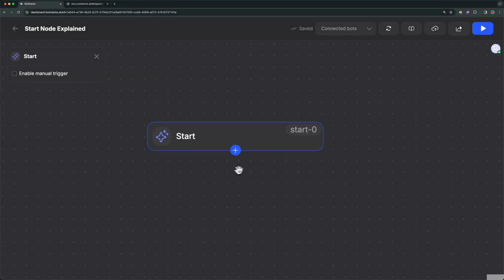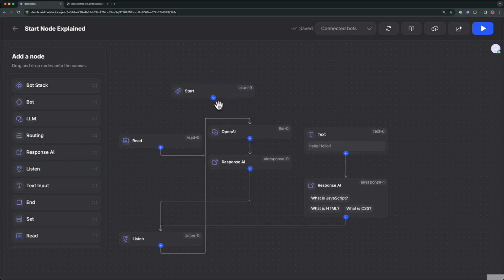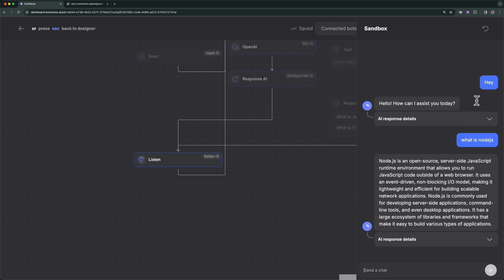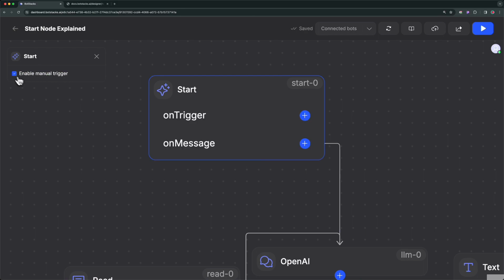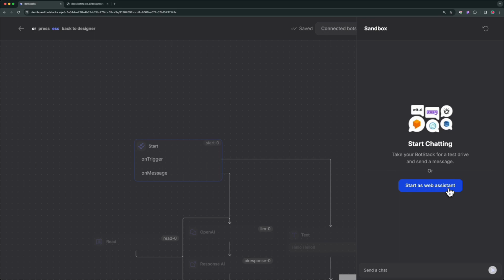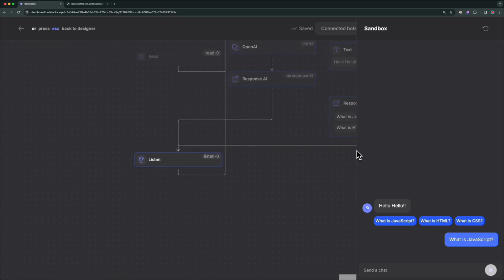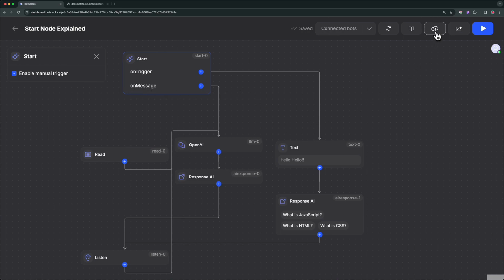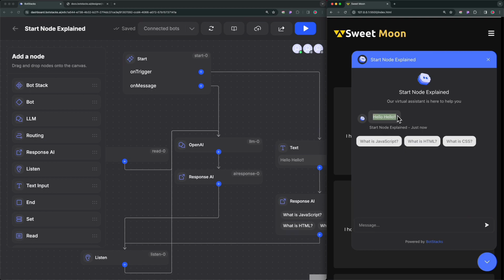Start Node Explained | BotStacks 2024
After you watch this video, you'll learn how the start node works and how you can make your assistant send initial messages on chat.

⏰ TimeStamps
00:00 - Intro
00:11 - Conversational flow example
01:02 - Enable Manual Trigger option
02:09 - Important Note
02:13 - Web Assistant example
02:46 - Outro

🎧 Music Credits
Nomyn - Insomnia